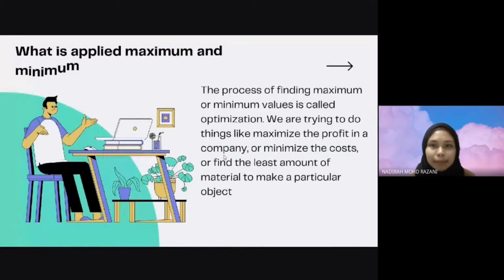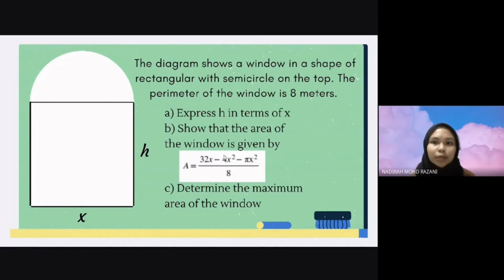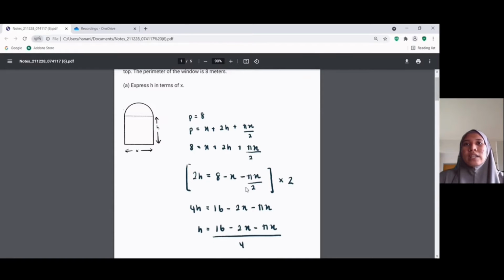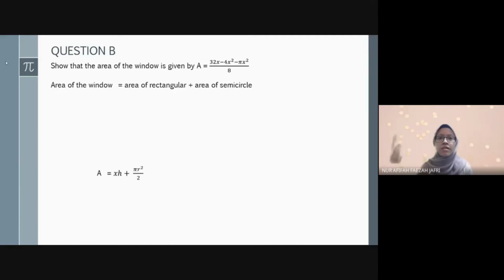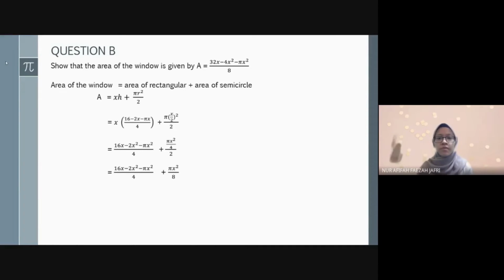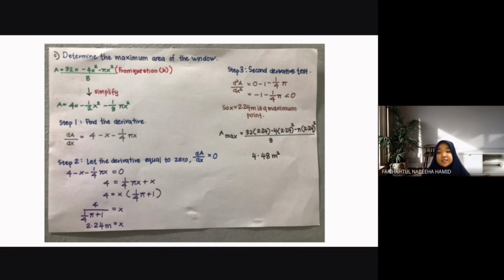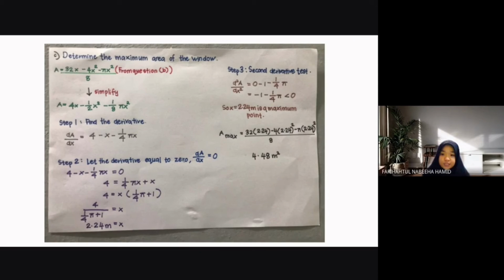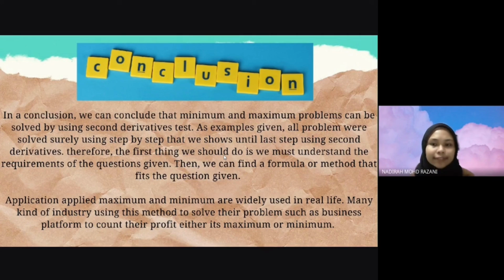MAT 183 (video presentation) group 2 J4EH1101B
Hi guys we are students diploma in chemical engineering at UITM Pasir Gudang. We are presenting a topic of differentiation: applied maximum and minimum values.